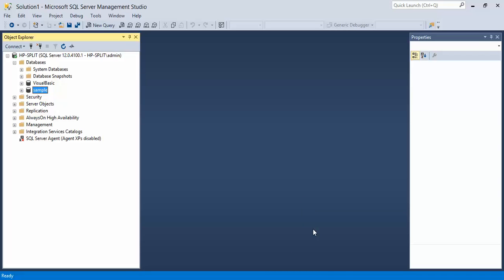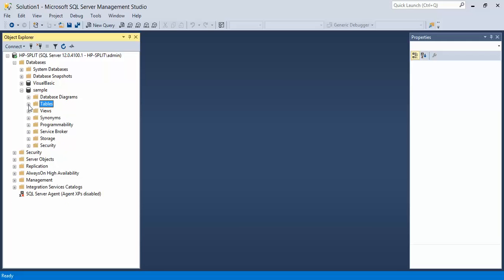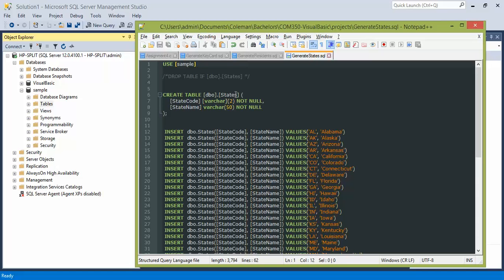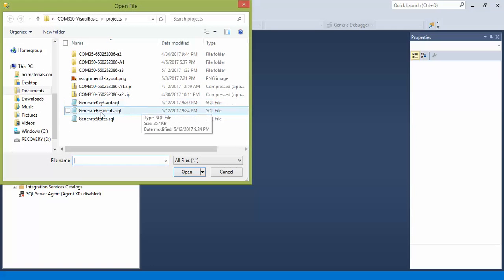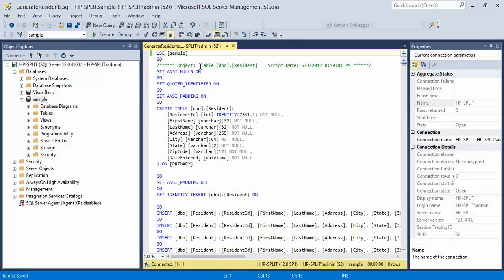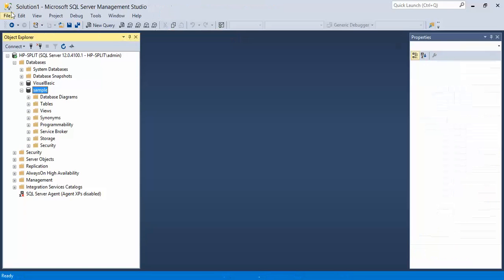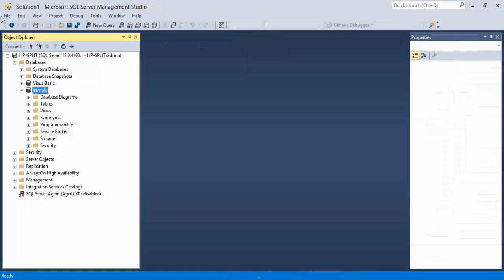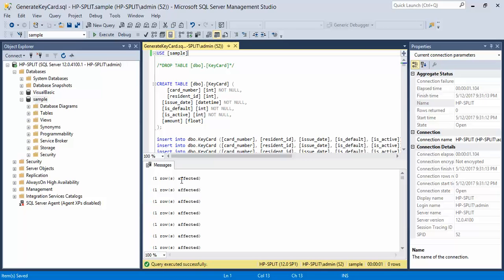02 Visual Basic 2015 Adding SQL Query Files to Database In Microsoft SQL Server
Executing Queries in Microsoft SQL Server Managment Studio